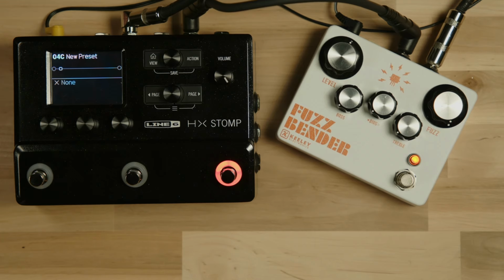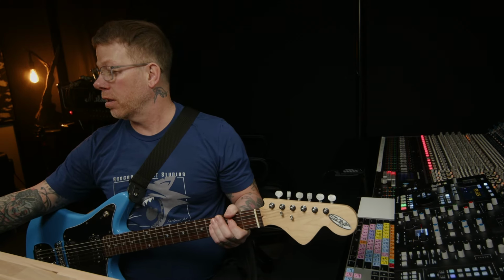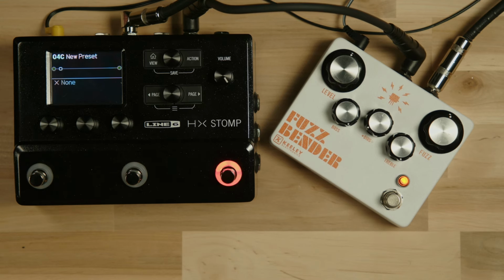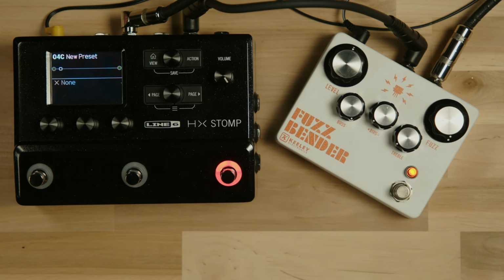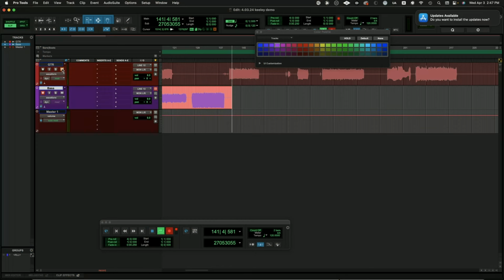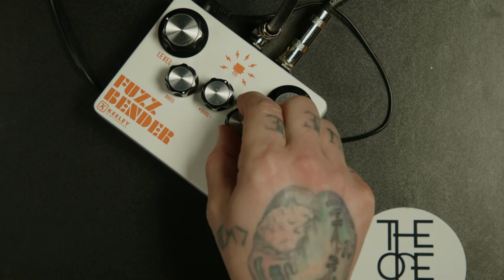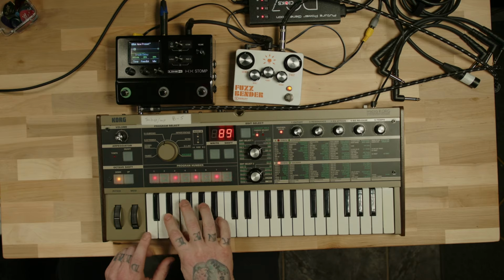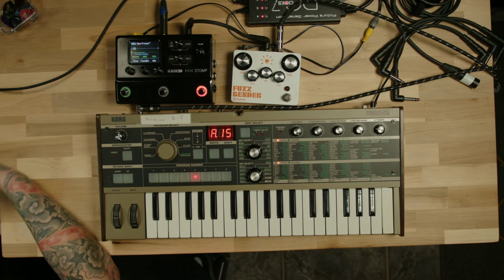Keeley Fuzz Bender is the Ultimate Garage Rock Pedal!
SHOP THE VIDEO:
Keeley Fuzz Bender
Korg MicroKorg
Ampeg SVT-3 Pro
Line 6 HX Stomp
Marshall JVM 410h
UA OX BOX

Hey, we’re RPMusic Studios, a real-life Recording Studio on the beautiful Eastern Shore of Maryland.

YOUTUBE STUDIO SET-UP:
Cameras Used:
Blackmagic 6K Pro
Blackmagic 6K
Canon R5
Canon R50
Blackmagic Atem Mini Pro Iso
MICROPHONES:
Shure SM7B
AUDIO INTERFACES:
UAD Apollo 16x
UAD Apollo Twin
UAD Apollo Solo
COMPUTER:
Apple Mac StudioM2 Ultra
Apple MacBook Pro M1
LIGHTS:
Aputure LS 300x Bi-Color LED Moonlight V mount
Amaran COB 60 D S Daylight LED
Amaran P60c RGB LED light Panel
Nanlite PavoTubeII 15 C RGB LED Tube

This is at no additional cost to you,  and it helps us fund this channel and bring you more helpful content. We only recommend products that we personally use and love. Thank you for your support!

00:00 - Intro Jam
01:27 - Keeley Fuzz Bender Overview
03:32 - Knobs at Noon
04:32 - Bias - Normal
05:18 - BIas to the right - velcro glithcy
06:14 - Eq's w/ normal bias
08:16 - Bias to the right Eq's on stun
09:55 - Fuzz dialed back
11:13 - Fuzz all the way down
13:59 - Does it clean up w/ guitar volume rolled back?
15:35 - Shoegaze? Reverb after Fuzz
16:22 - Reverb into Fuzz
17:11 - Bass Guitar
23:26 - Fuzz on Synth